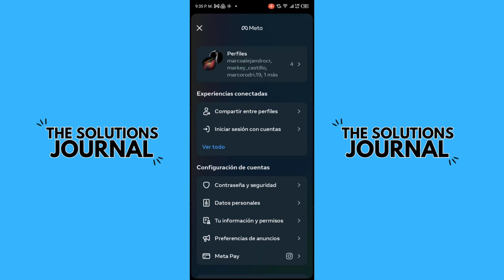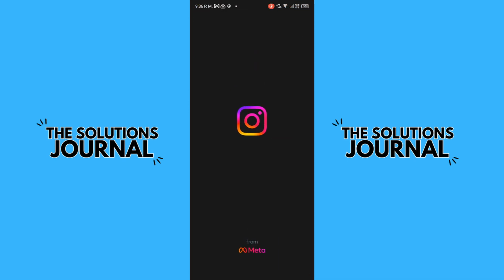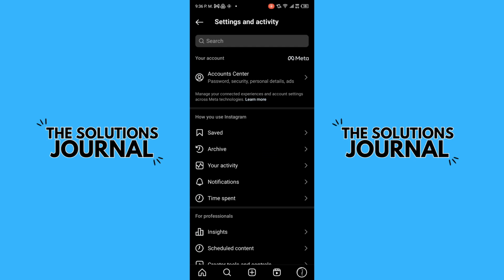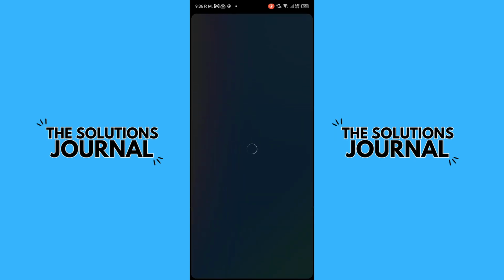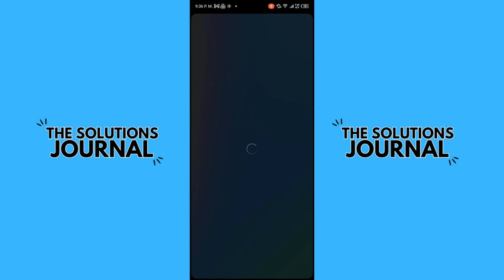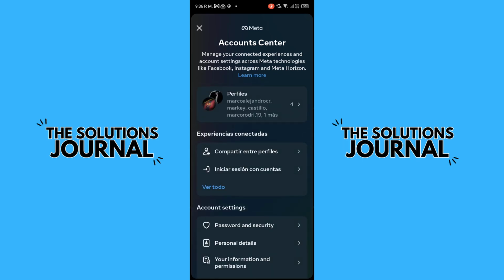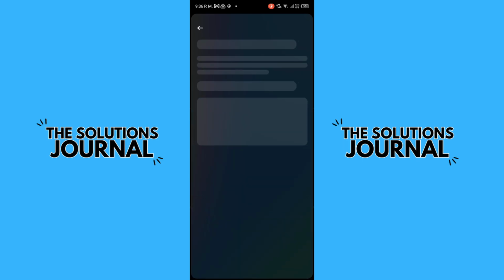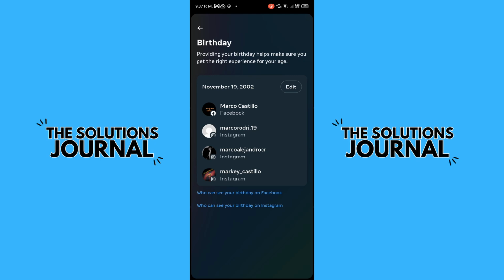How to Changes Your Birthday on Instagram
In this video we will learned, how you can changes your birthday in the settings of Instagram